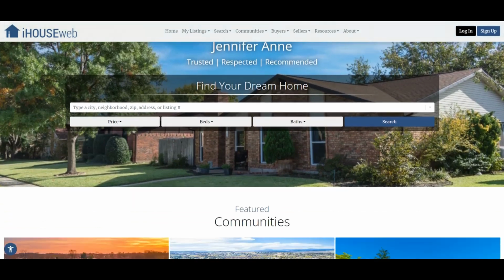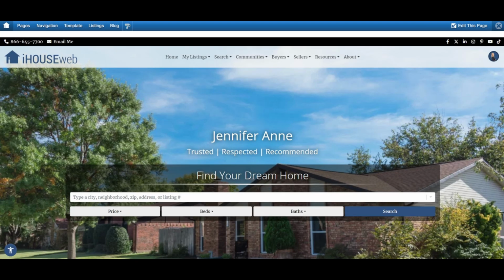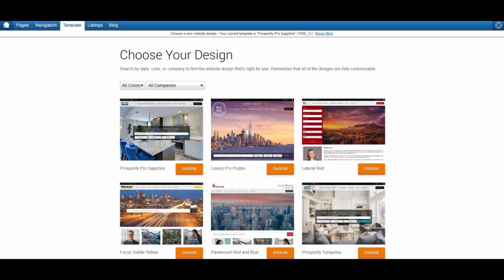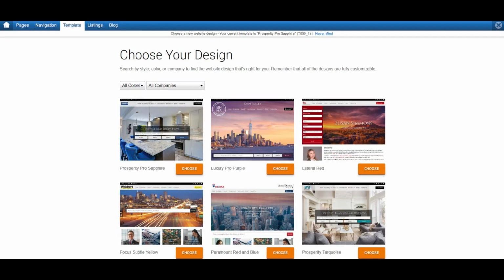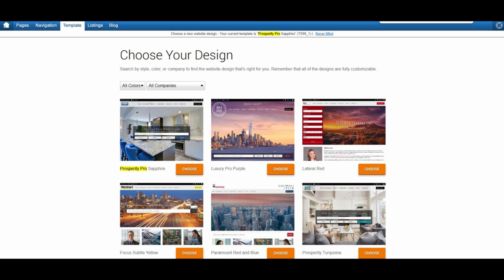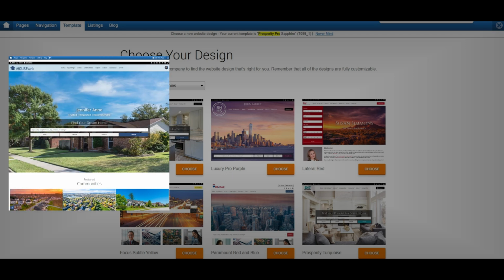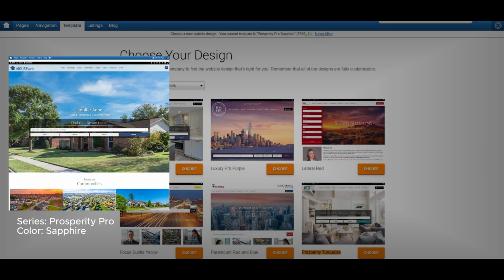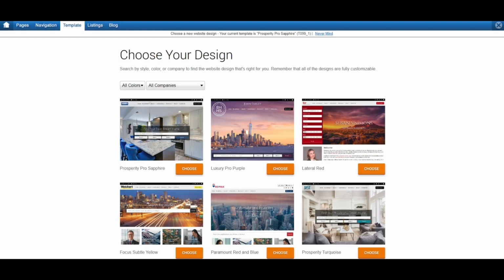Changing Your Website's Template - November 2024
Your website Template is the set of web pages that give you a baseline for your website design. After selecting a template, you fill in the details and changes that make your website a unique user experience for your visitors.

Changing your website's template can transform its appearance and functionality, giving it a fresh look and ensuring it aligns with your branding needs. This guide will walk you through the step-by-step process of updating your site using the iHouse Elite platform.

Step 1: Access the Admin Menu
     - From the homepage of your website navigate to the bottom and click ‘Admin Menu’ found in the footer.
     - Log in with your Admin credentials

Step 2: Enter Edit Mode
     - From the admin menu, select “Edit Your Website.”
     - In the top left corner of the editing mode, click on “Template.”

Step 3: Explore the Template Section
     - Here, you’ll find a variety of pre-composed templates available for selection.
     - Your template choice will primarily impact your homepage but may affect other parts of your website.

     - To change templates, simply click “Choose” on your desired template.
     - Note that Color and Branding can be changed after selection so focus more on the composition of content rather than just color and branding

Step 5: Navigate by Color and Branding
     - Templates can be filtered by color and preferred company branding to provide a solid foundation or starting point if desired.
     - This is different from Template Series, which is a way of describing the set or “series” of templates which will have compatible layout or format.

Step 6: Understand Template Series
     - At the top of the screen, you’ll see which template you’re currently using.
     - The name of the template series and its color will be displayed.
     - Switching between different series can alter the arrangement of widgets and the composition of your homepage.

Step 7: Make Informed Choices
     - For example, moving within the Prosperity Pro series, from Sapphire to another color variant of Prosperity Pro won’t change your widget layout—only the color.
     - However, switching from ‘Prosperity Pro’ Sapphire to ‘Prosperity’ Sapphire, a different series, will change your widget layout and site composition.

Step 8: Revert Changes if Needed
     - Make note of the Template / Template Series you’re using before switching. If you switch to a different template series and wish to revert, selecting the previous Template Series will return you to its composition
     - This allows you to maintain your original composition while exploring new templates.

Changing your website's template is a straightforward process that can significantly enhance its appearance and usability. Remember, you can always revert back to a previous template series if needed.